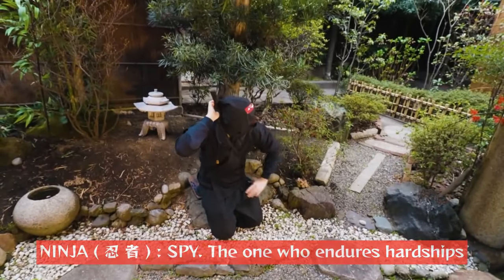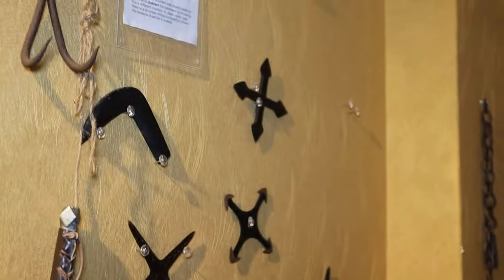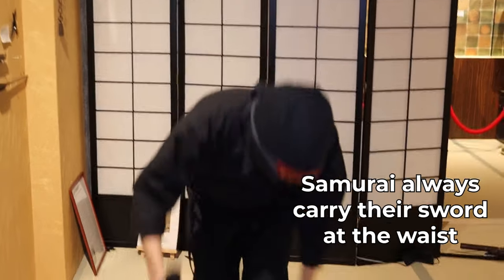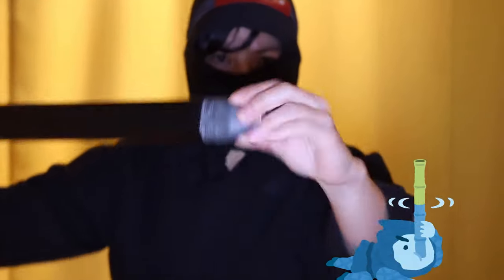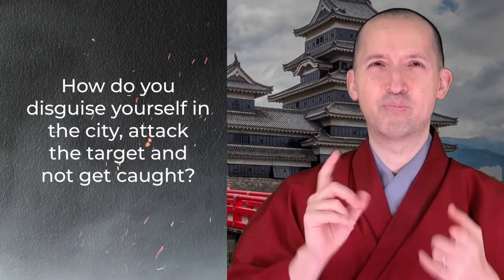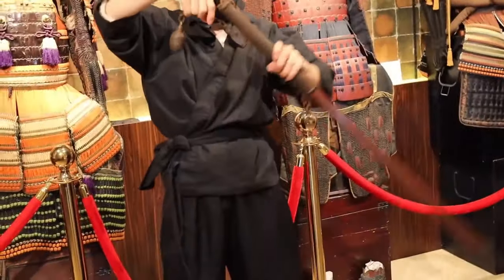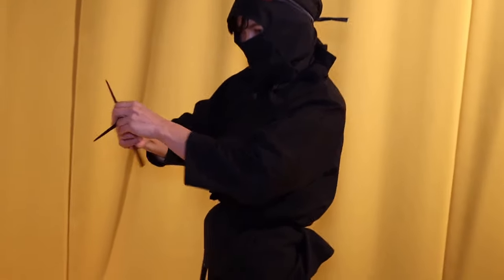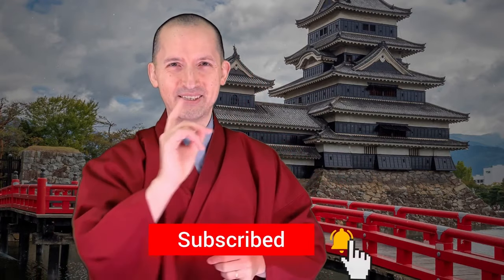Ninja Weapons and the Ninja Swords at the Samurai & Ninja Museum Kyoto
All ninja weapons of Ninja from Iga Made in the Edo Period. The best ninja tools and armors in a fight between Samurai and ninja and also ninja and shinobi. The movie was shot at the Kyoto Samurai Ninja Museum Kyoto.